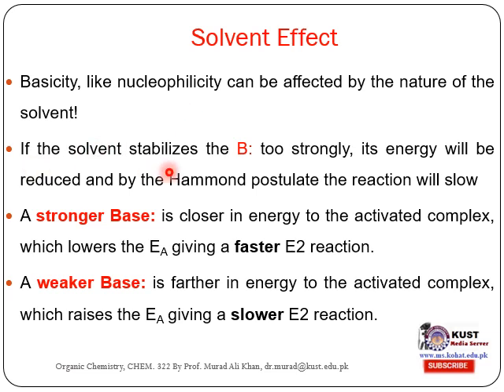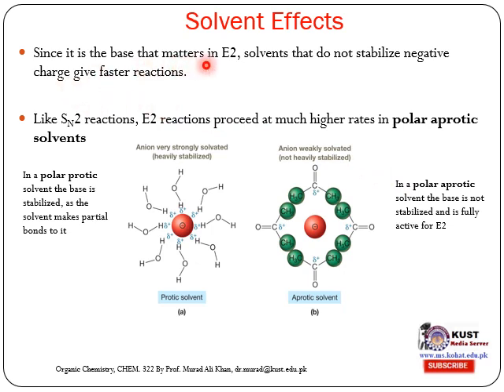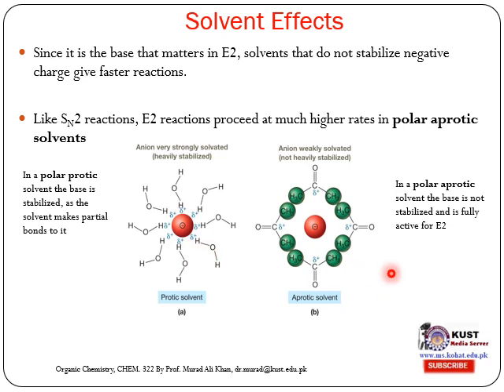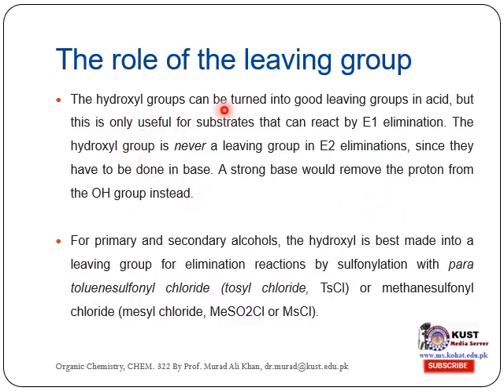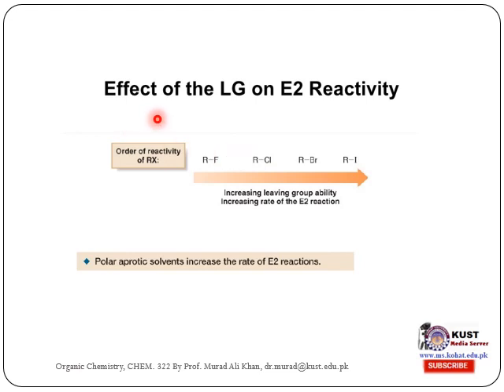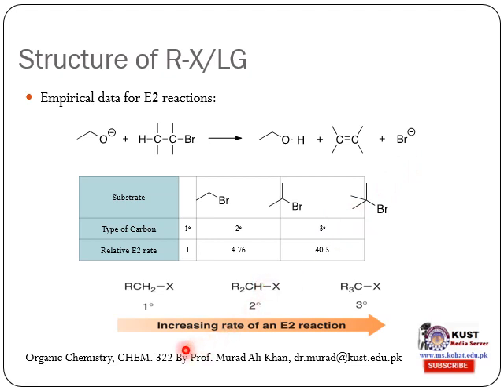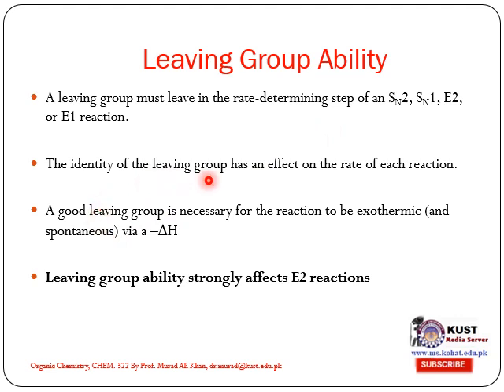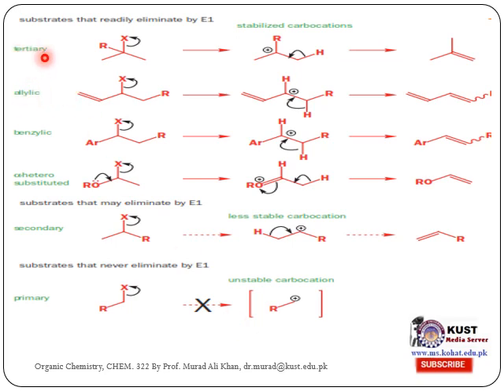factors affecting elimination reaction part 2 by dr murad